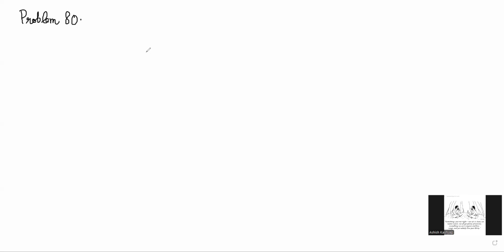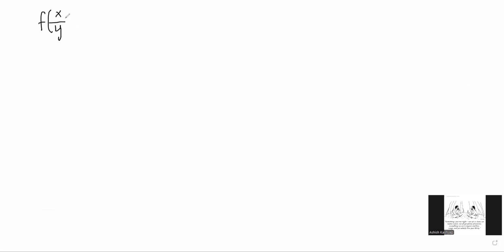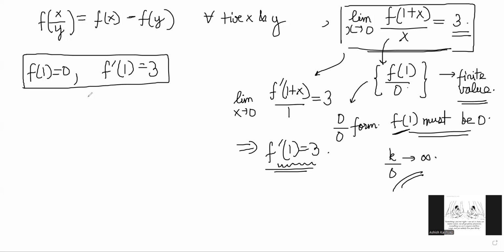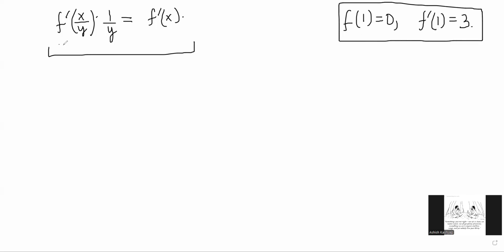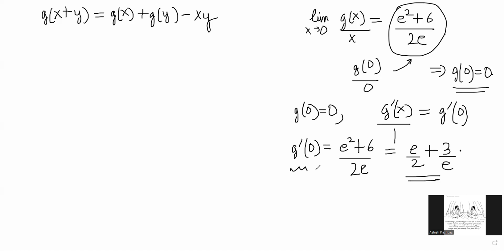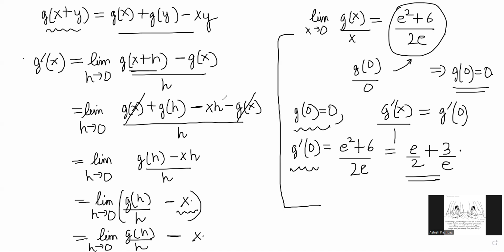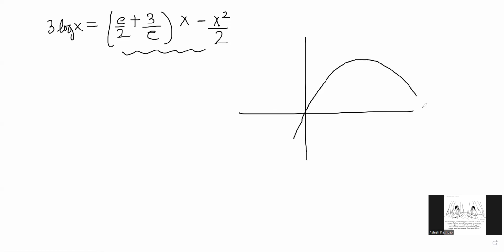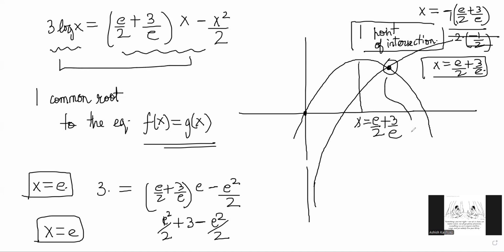Problem 80. General methods for Solving Functional Equations